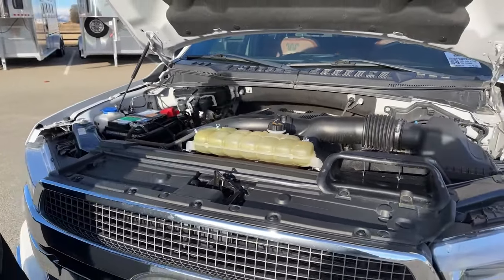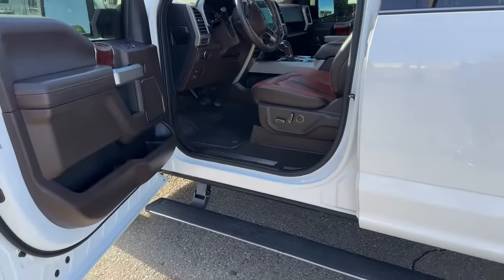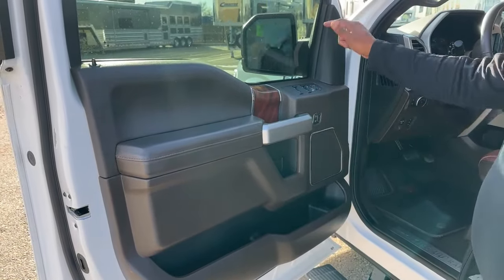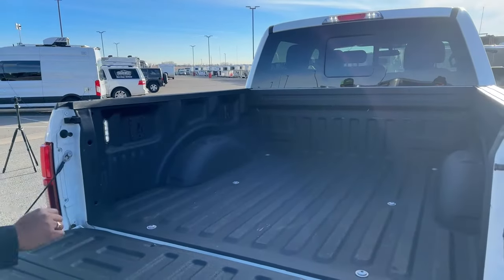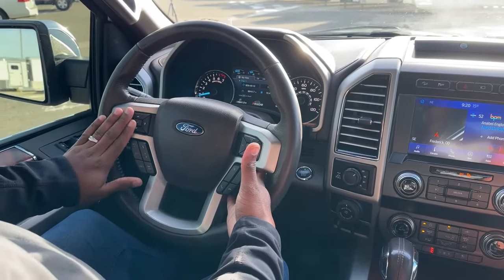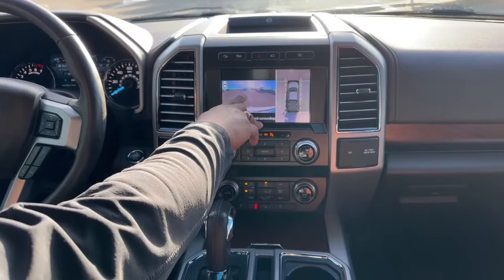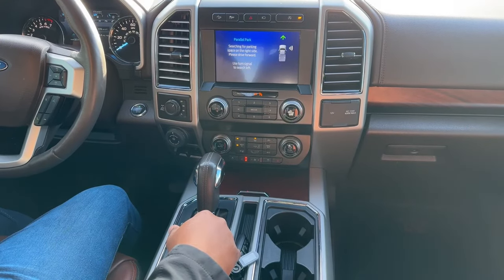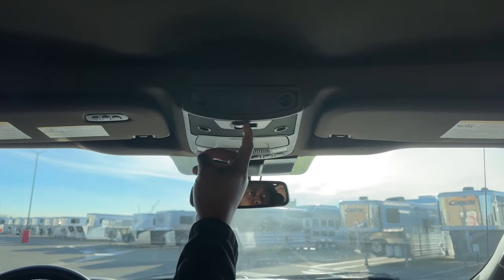Ford F-150 King Ranch 4X4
marlonbledman is walking around a 2020 Ford F-150 King Ranch 4X4 - 5U230754 The King Ranch is one of the best trucks out there today, with a Beautiful and comfortable interior loaded with luxury options such as heated and air-conditioned, massaging seats a great sound system, 3.5L Ecoboost making 450 horsepower, this truck has also been upgraded with new wheels and tires. Live at Transwest Truck Trailer RV Of Fredrick